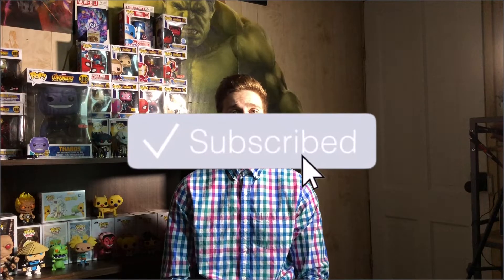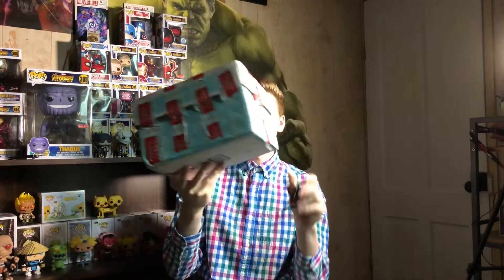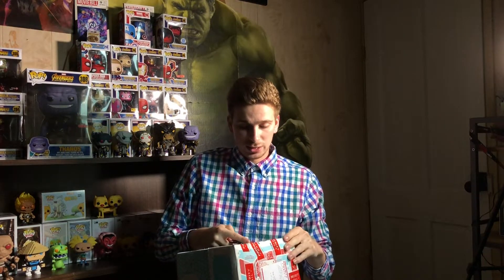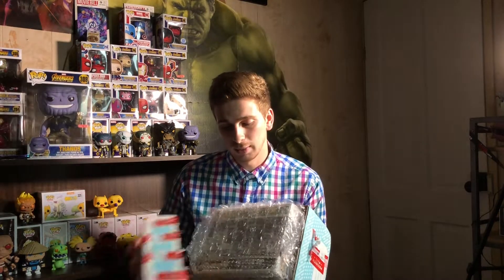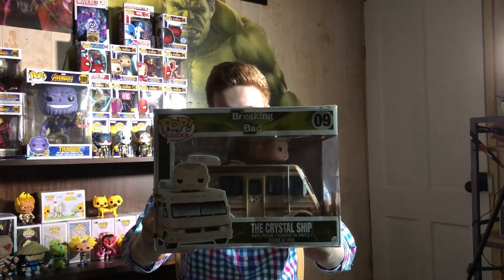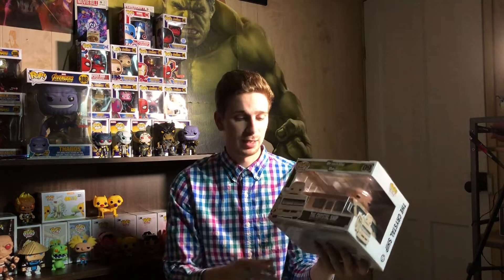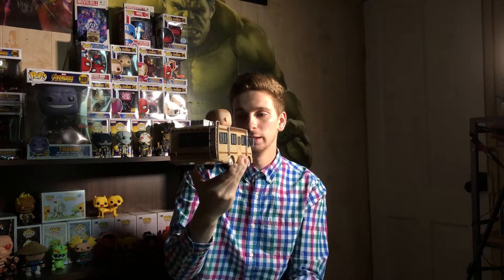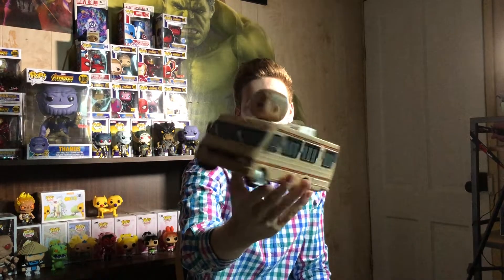BREAKING BAD FUNKO POPS! | Episode 1 | Vaulted Funko Pops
Whats going on guys! Welcome to my new series Breaking Bad Funko Pops! In this series I'm going to unbox each pop in the line, pop by pop!